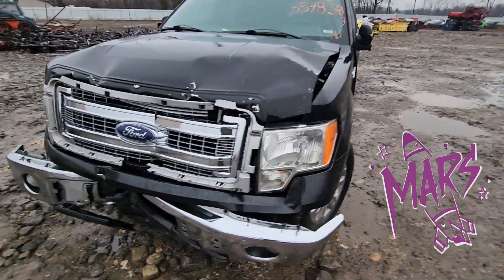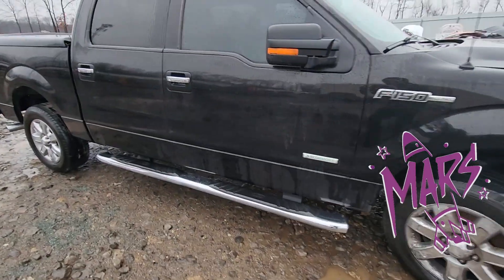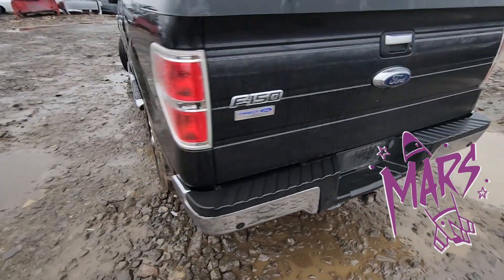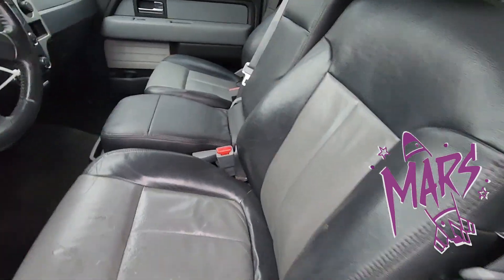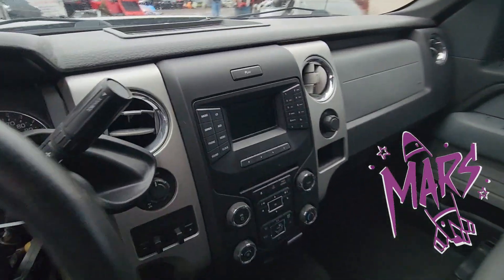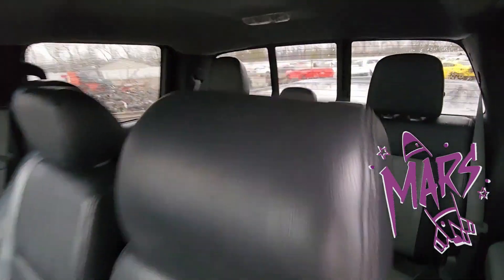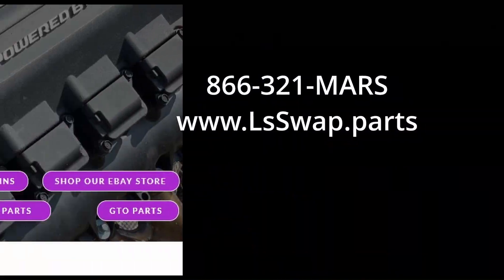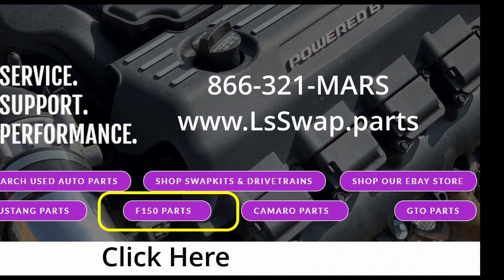12 F150 PART OUT MF121F